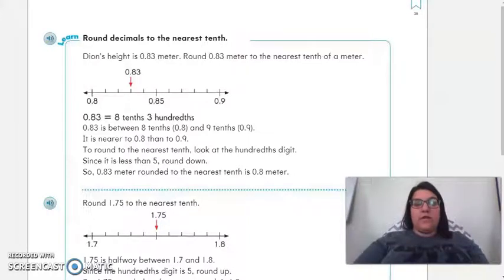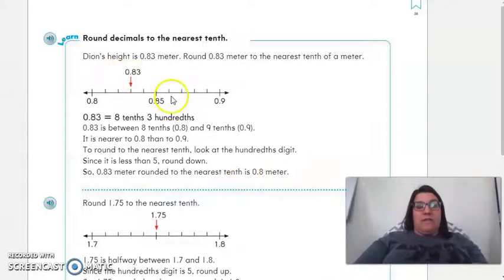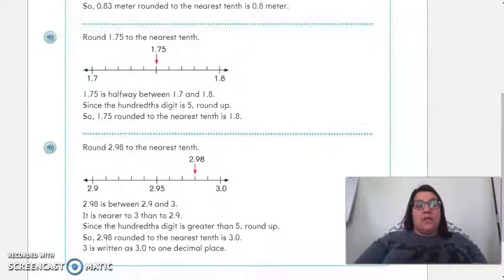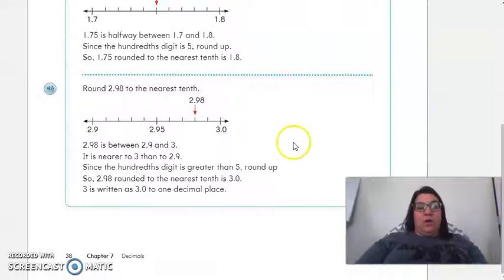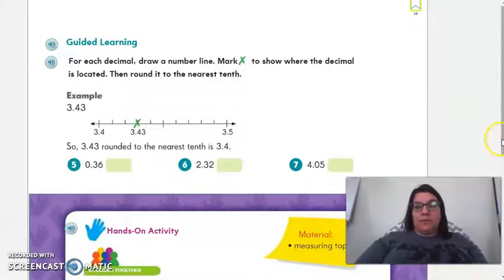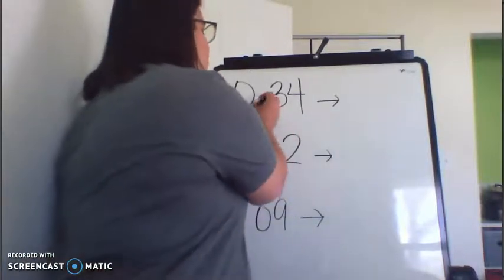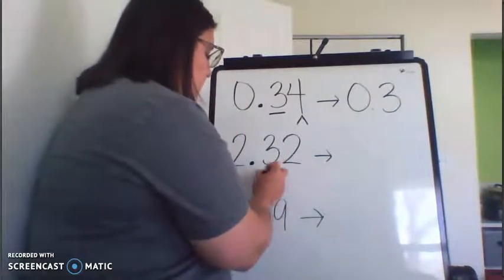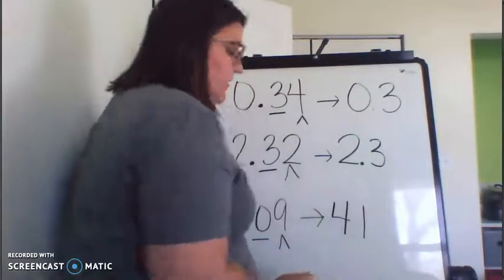Rounding to the Nearest Tenth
This short lesson will explain how to round to the nearest tenth. Watch the video then do Math Workbook 4B p. 15-16.